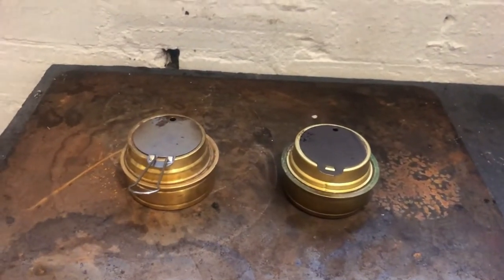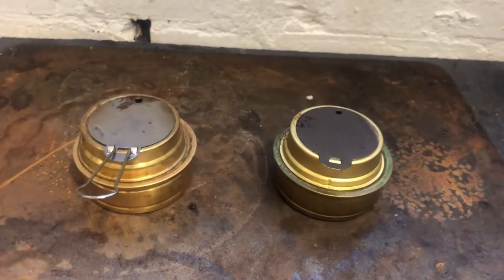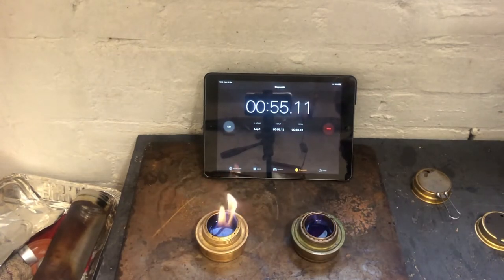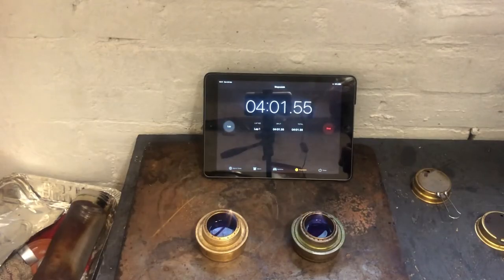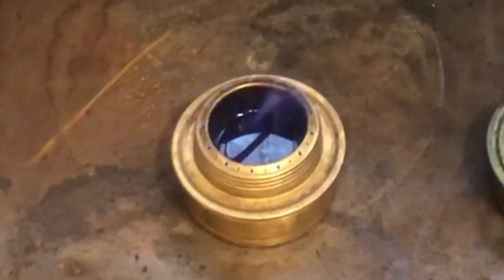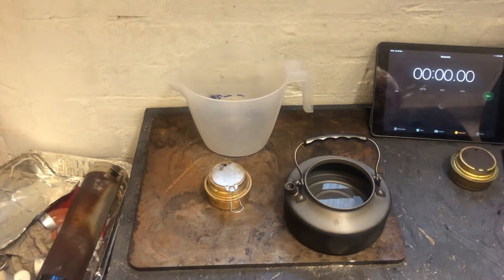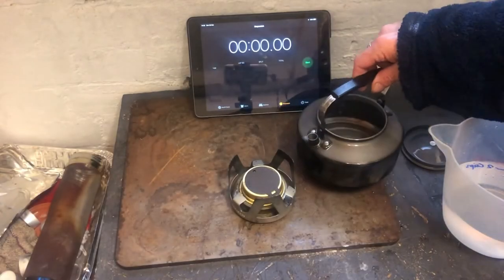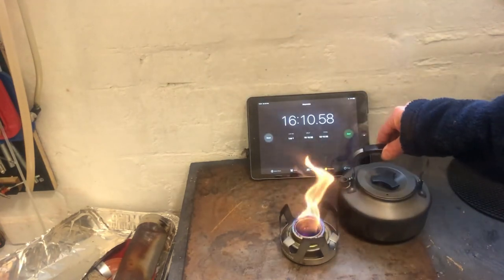Hikeman Vs Tangia Bloom & Boil Test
NOTE TO VIEWERS: PLEASE NAVIGATE TO ABOUT IN MY CHANNEL, BEFORE YOU MAKE ANY JUDGEMENTS GOOD OR BAD ON THE VIDEO- TO HELP ME PLEASE COMMENT IN THE DESCIPTON.

Aphasia (pronounced uh-fey-zhuh) is a condition caused by injury to the brain and affects a person’s ability to communicate. It is most often the result of stroke or traumatic brain injury. People with aphasia may have difficulty expressing themselves when speaking, difficulty understanding the speech of others, and difficulty reading and writing.